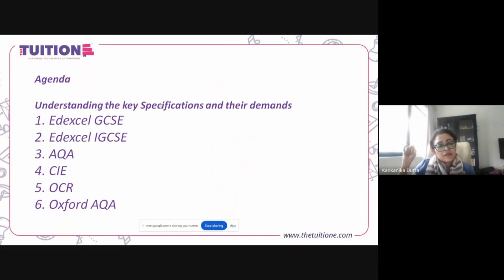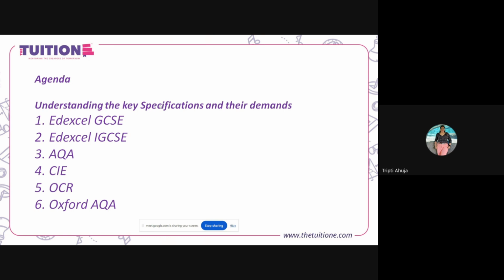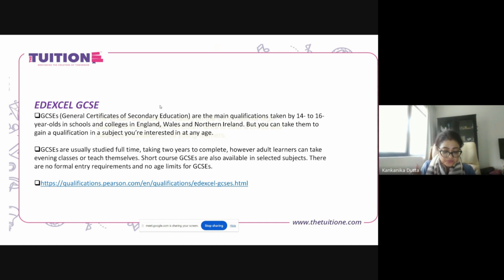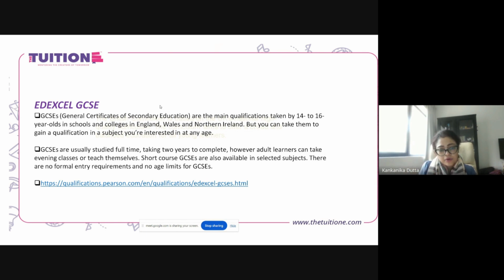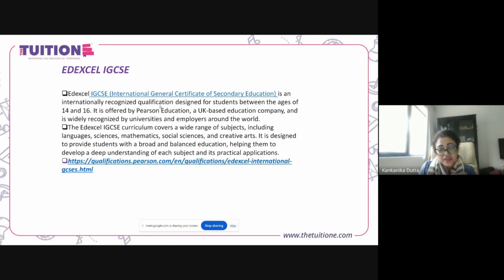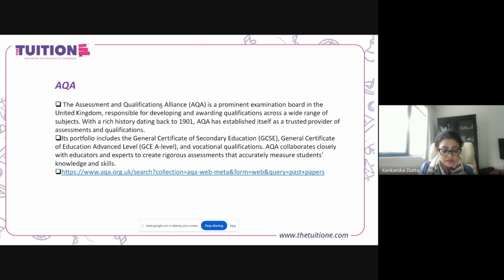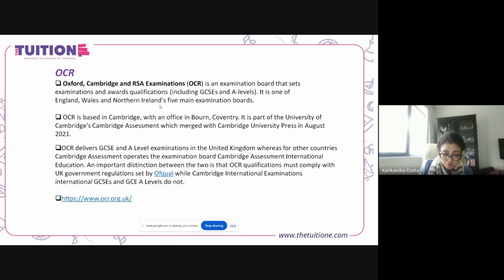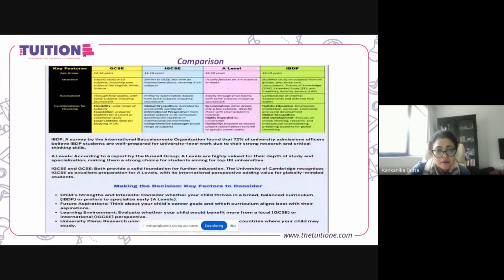BRITISH CURRICULUM WORKSHOP PART 2